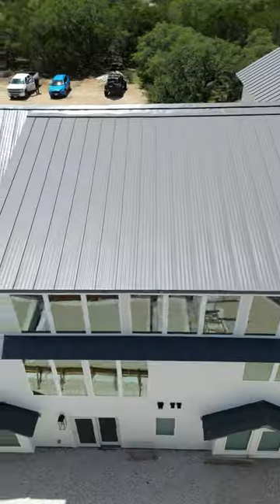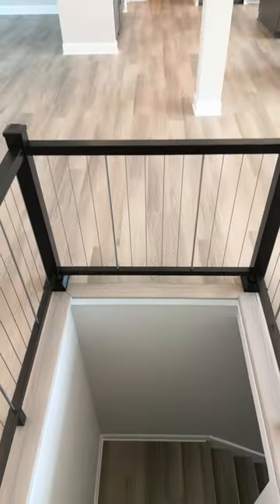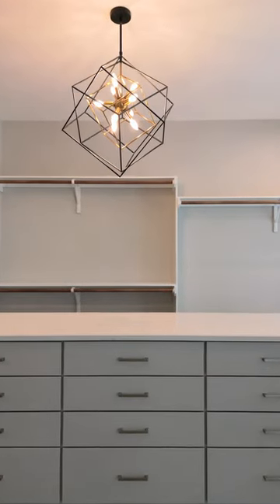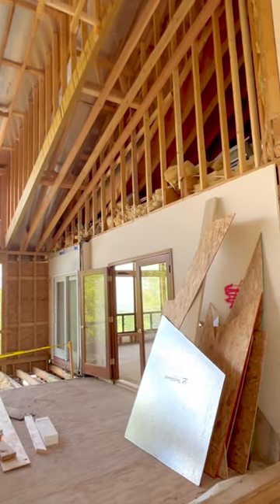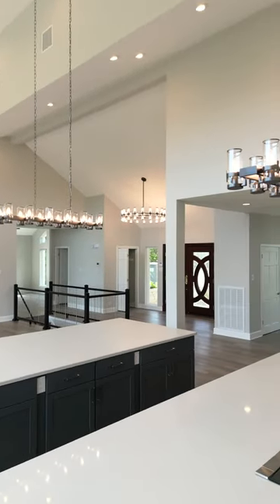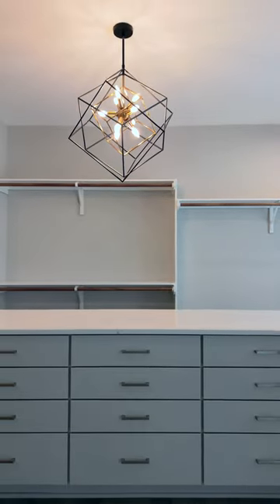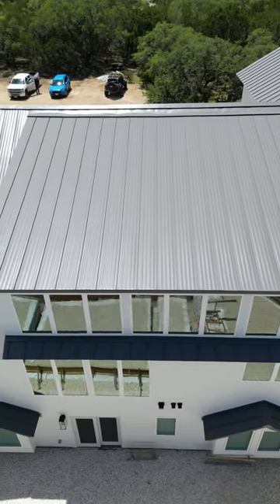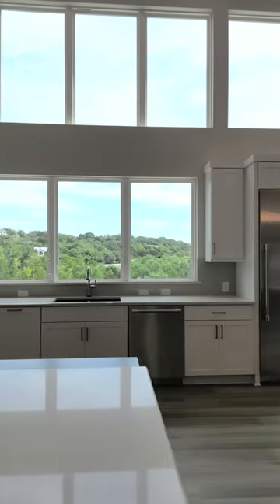Grand Fair Oaks Ranch Reval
We're so excited to share with you one of our most ambitious projects to date, nestled on the edge of Fair Oaks and touching the boundaries of Boerne, we've redefined luxury and sophistication. This was not merely a renovation; it was a complete reinvention of space, bringing an 80's home into the the modern era. With the addition of a third story, removal of structural barriers, and introduction of grand, light-flooding windows, every inch of this residence now tells a tale of grandeur and meticulous craftsmanship. From the expansive, modern kitchen to the bespoke sewing area and the transformation of living spaces, this project stands as a beacon of architectural innovation and design excellence. Welcome to a home that doesn't just stand out, it commands attention.